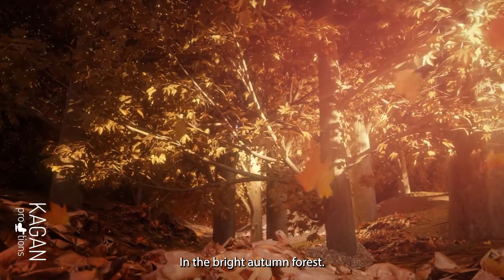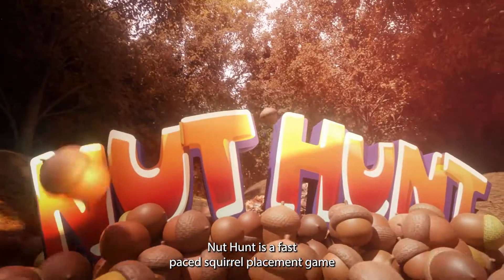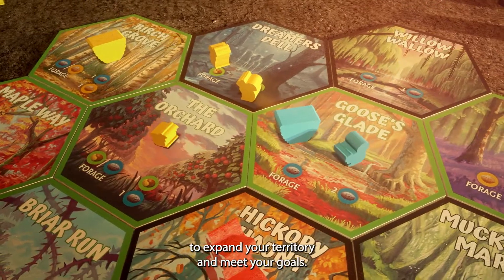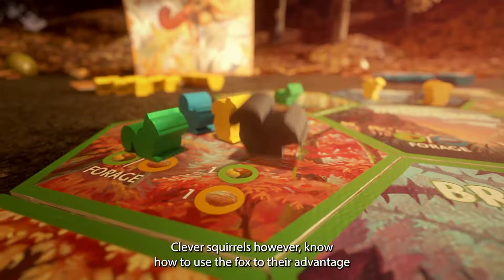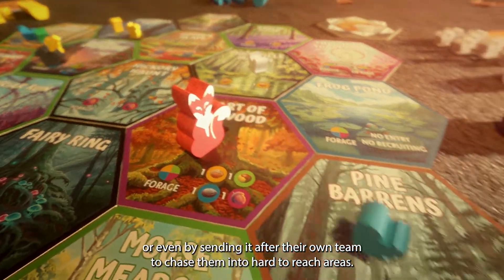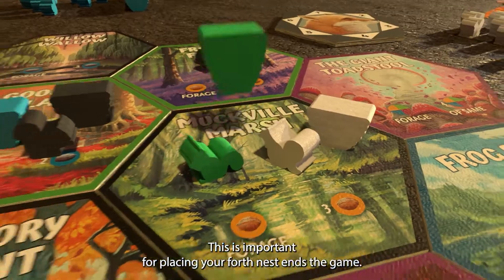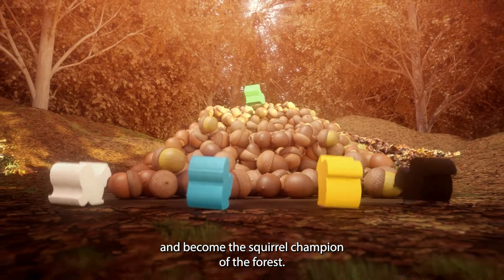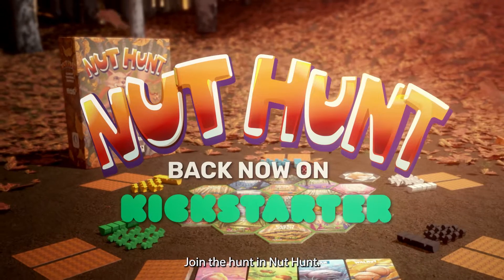Nut Hunt Kickstarter Trailer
Animation - Daniel Yosef Abdu

Voice Over - Brian Arens

Script - Johannes Lund Vvith

Sound Design - Tal Steinberg